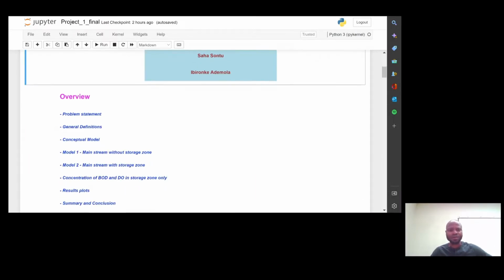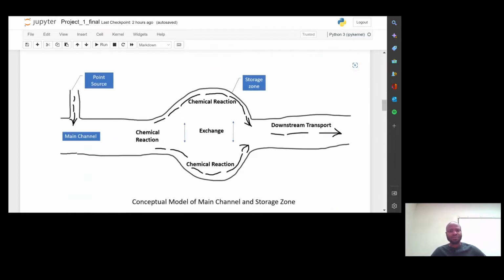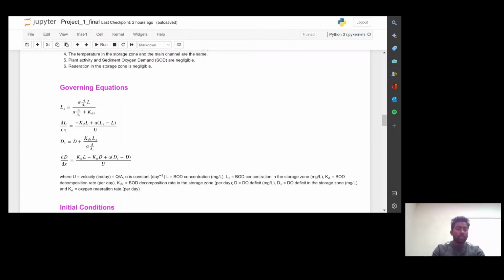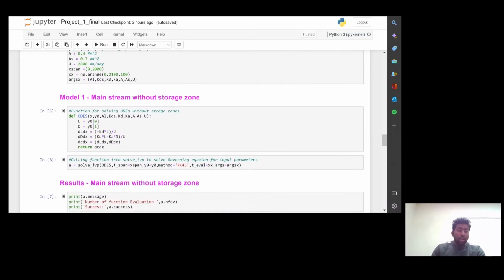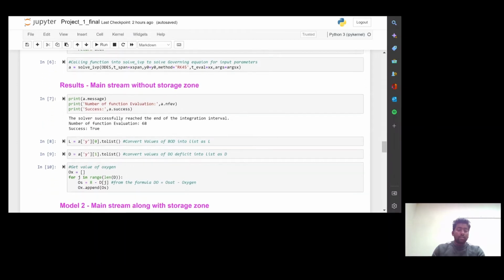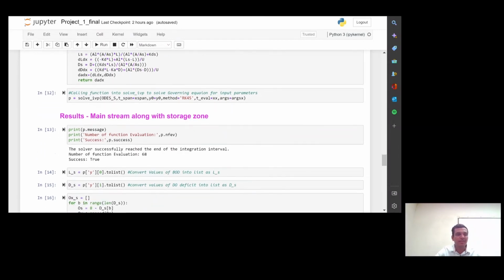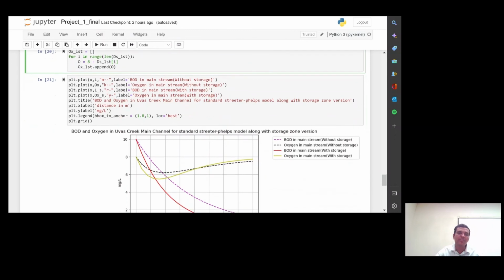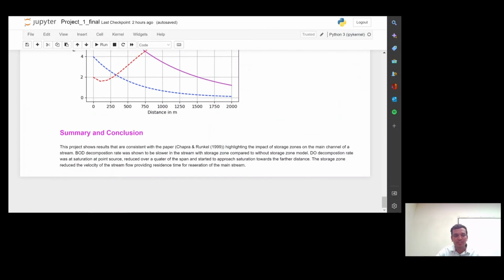Python - Numerical Solution of ODES for impact of storage zone on main channel using RK45 method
Numerically solve the dissolved oxygen model presented in Chapra and Runkel (1999). By using RK45. Then compare the results to the analytical solution presented in the paper and plot the results with our model.

Reference: Chapra, Steven & Runkel, Robert. (1999). Modeling Impact of Storage Zones on Stream Dissolved Oxygen. Journal of Environmental Engineering-asce - J ENVIRON ENG-ASCE. 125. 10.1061/(ASCE)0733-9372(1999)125:5(415).